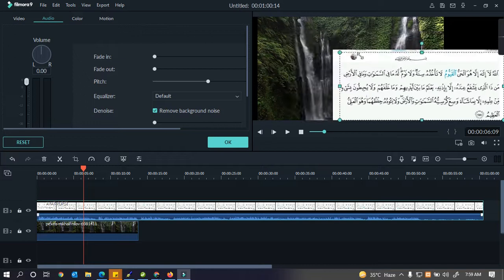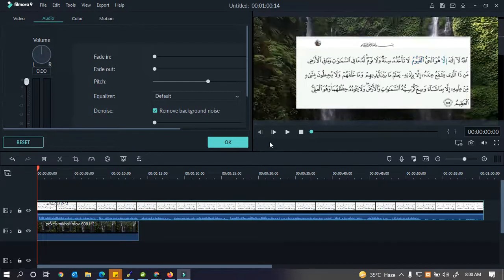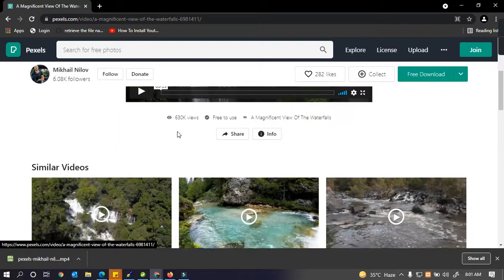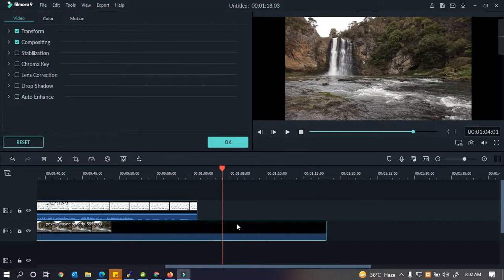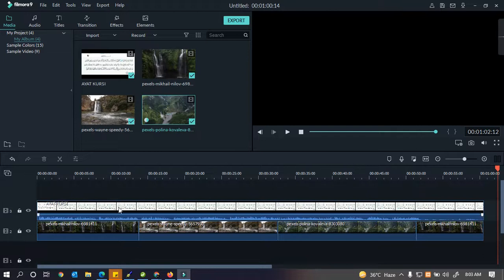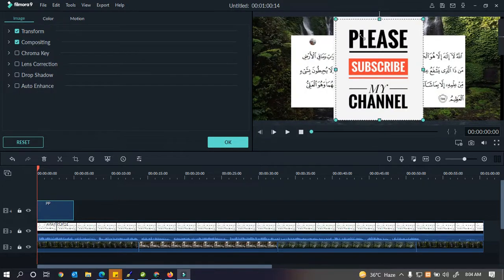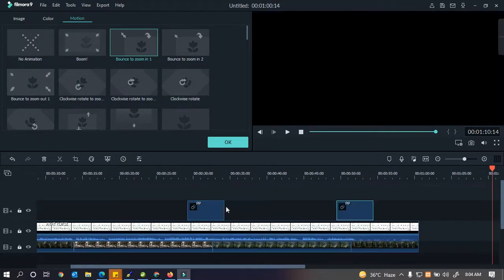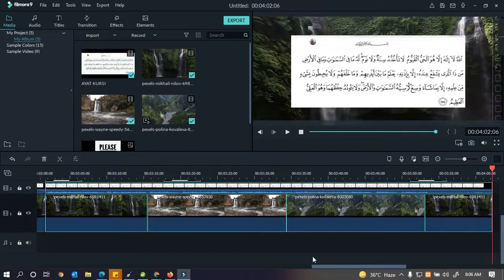Wondershare Filmora 9 Tutorial Create Video Background Effect in Filmora 9 in 2021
This channel Is Some For Fun Some For Education Some for vlog Some for Any kind good for viewer will update soon as possible for yours

Thank you Very Much And  god bless you hoping you and families  always lucky all time and god always protect you.
and i Wish Some One give me A coffee To Click his Button